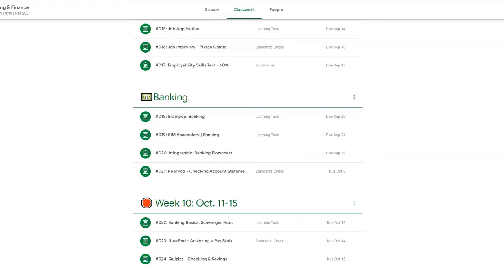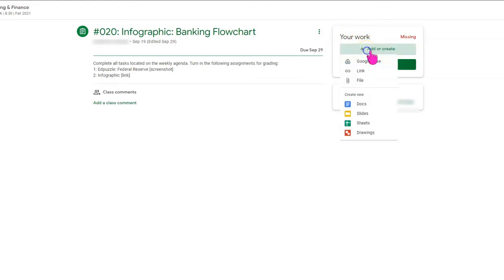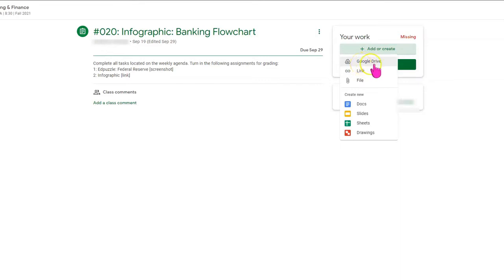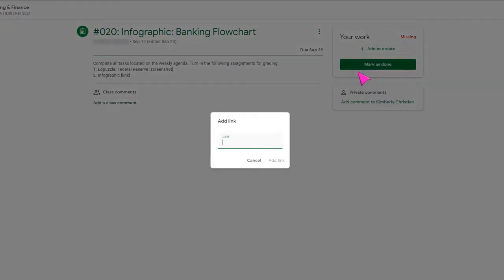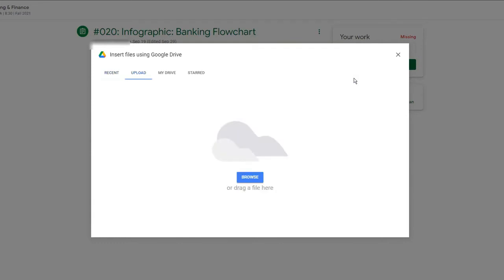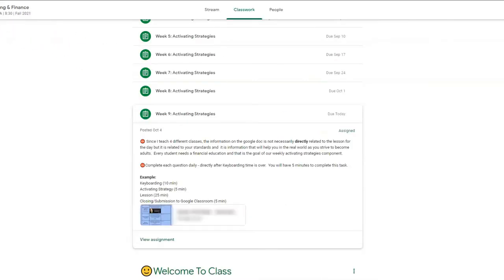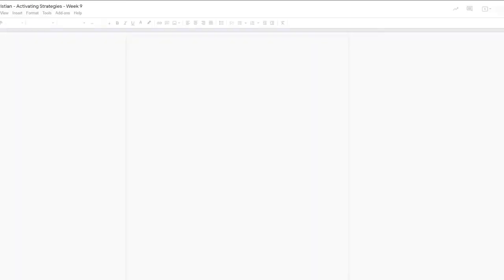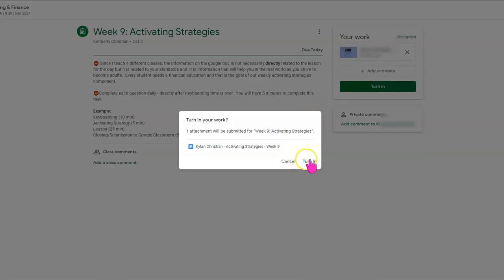Google Classroom | How To Turn In Your Work | Add Your Work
iTech•On•Demand brings you weekly education technology video tutorials. Learn how to turn in your work to google classroom. This feature allows work to be submitted to classroom in three ways: google drive, link, file

🎥  M E N T I O N S:
⫸Google Classroom